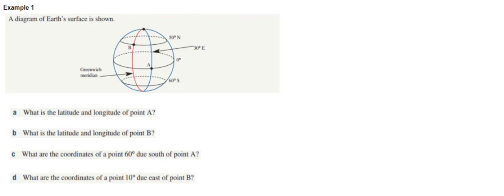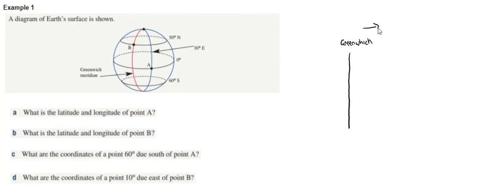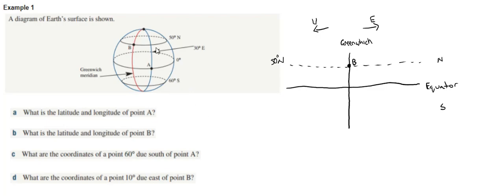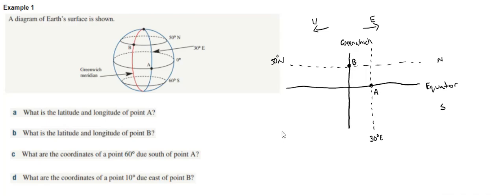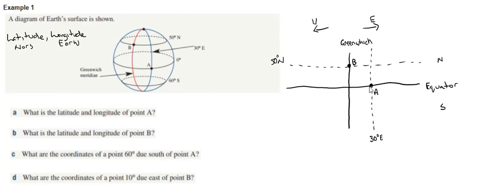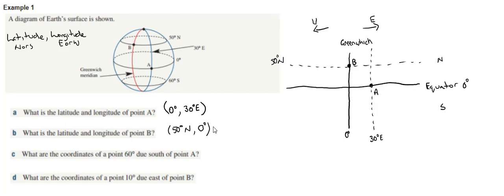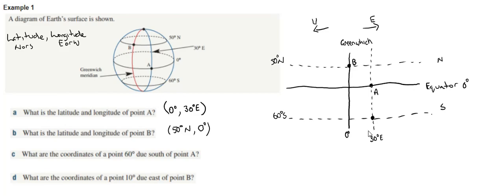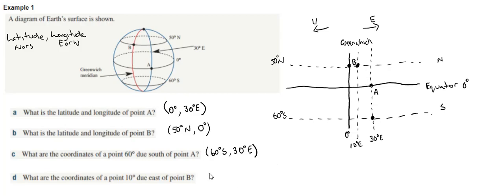Lesson 3 Latitude and Longitude Example 1